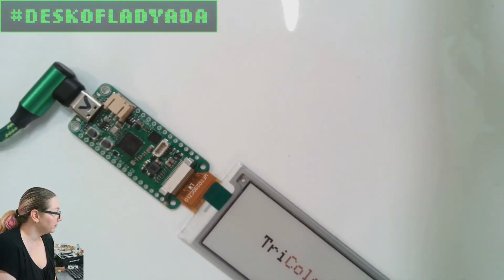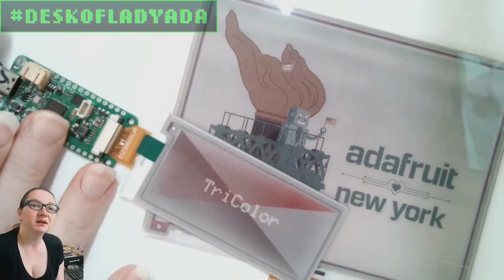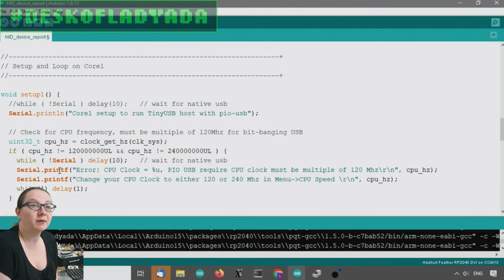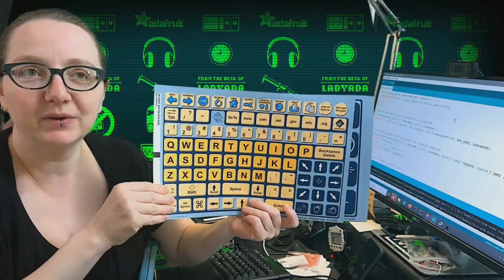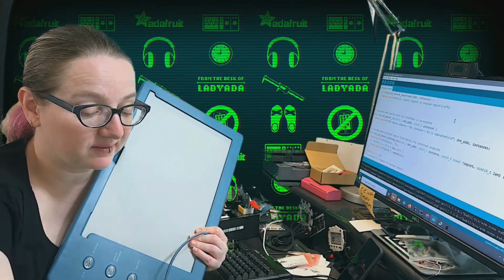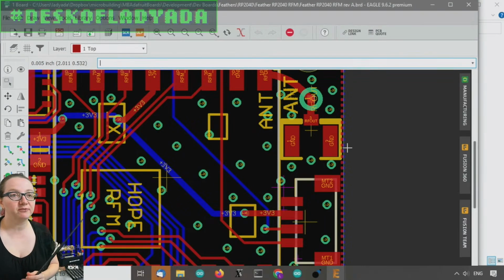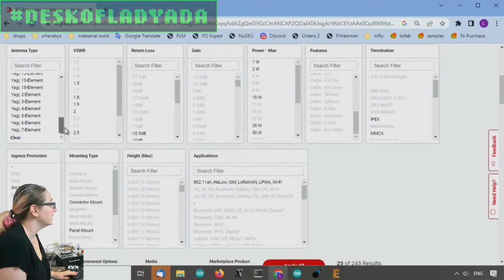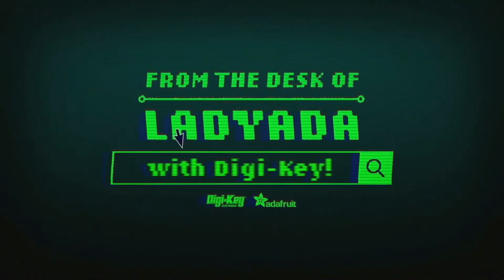The Desk of Ladyada - RP2040 Bones Boards Aplenty!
Our march towards replacing all of our '32u4 and samd21 based feathers continues apace with some proto PCBs that arrived. Remember last week we got and tested both the DVI and RFM radio feathers well this week we received our E-Ink and USB Host Feathers! we're excited to test out the USB Host Feather as it can do a lot of projects that are really hard on microcontrollers: connecting to HID devices like mice & keyboards, read and write mass storage, as well as some more arcane designs like HID re-mapping. One project we'll be looking at is creating an HID remapper for the USB Intellikeys adaptive technology keypad which uses a Cypress EZ-USB chip that downloads its own firmware on enumeration. we've picked one up to try and port existing gdsports' code to TinyUSB! the intellikeys is really neat in how it changes keymaps!

on last week's The Great Search we wanted to find a way to connect a whip-style antenna to our 915 MHz ISM Band Feather boards with either RFM69 or LoRa modules. we started by finding uFL to SMA adapter cables, with great success. now we get onto the antenna part! to do range testing lets get some nice big 915 MHz antennas with SMA connectors and with tiltable angle so that we can send and receive data from miles away! Digi-Key stocks thousands of antennas, but we can narrow down our search to one that fits our requirements, while also learning about gain and vswr ratings.